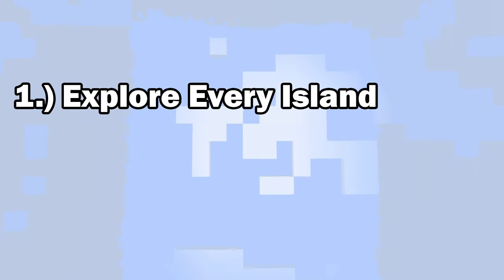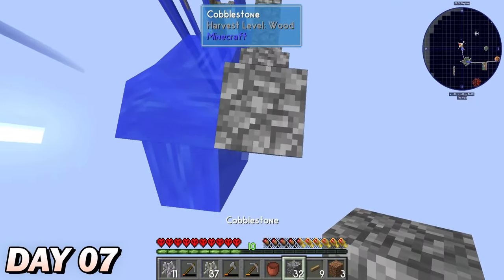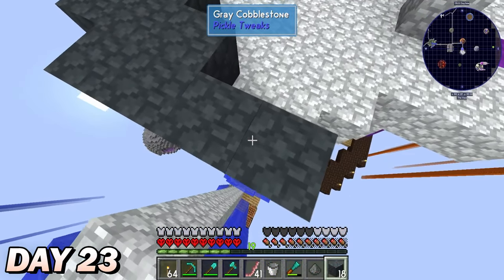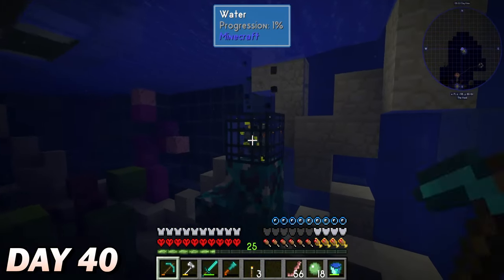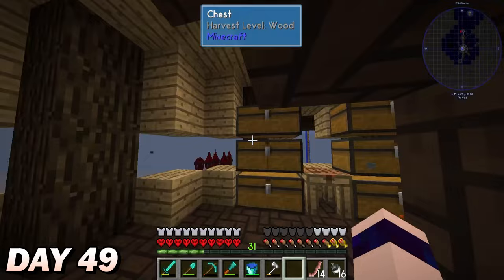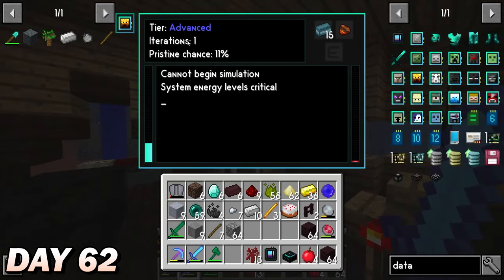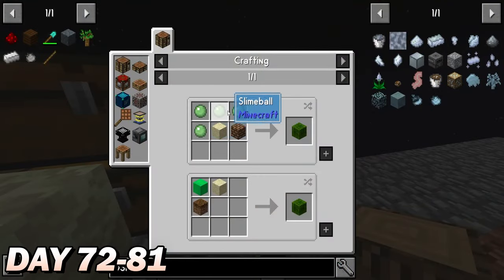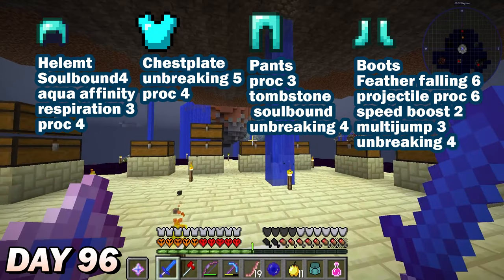I Survived 100 Days of Hardcore SKY FACTORY Minecraft. Here's What Happened...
Credits to @Luke TheNotable For The entire 100 Days concept

For the Custom Map

Today I played Minecraft Hardcore in the Sky Factory, Im going to try surviving 100 Days in modded Hardcore Minecraft 100 days in the Sky factory. Will I manage to survive 100 Days in Hardcore Sky Factory Minecraft, or Will I end up dying in my modded Minecraft 100 Days in the Sky Factory. Were about to find out.

MY STUFF!